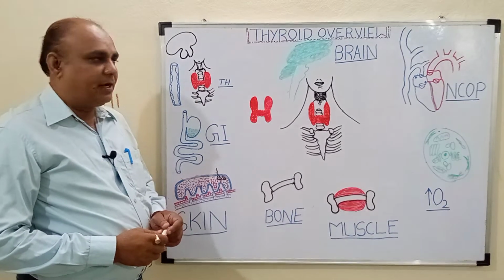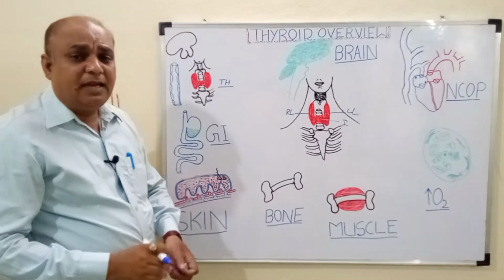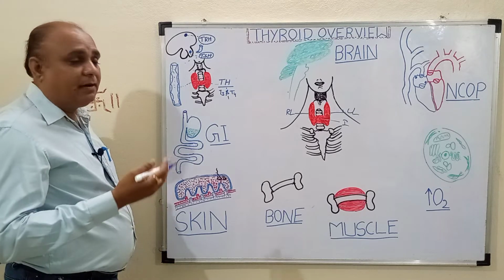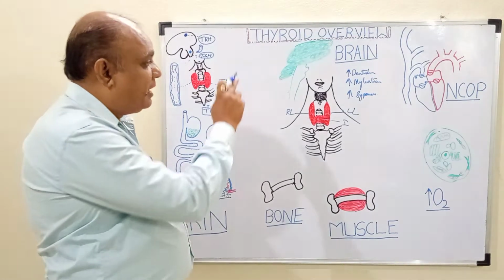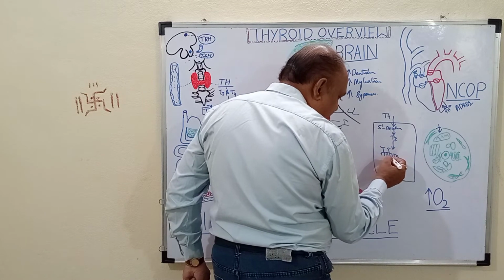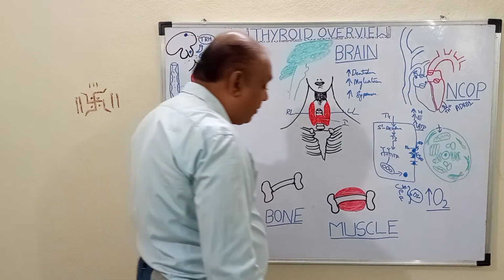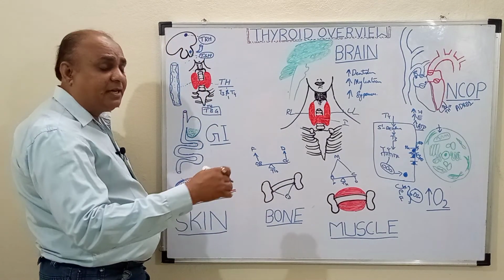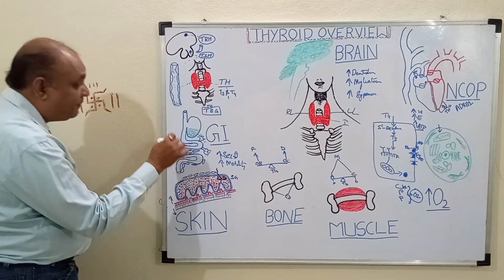Thyroid Hormone Function & Promotion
thyroid over view

Delta-4 Concept Clinic
Teachers Colony,
Budvel, RJNR, HYD-30